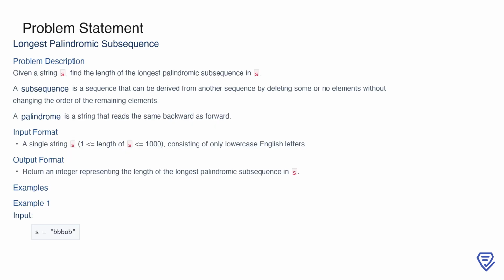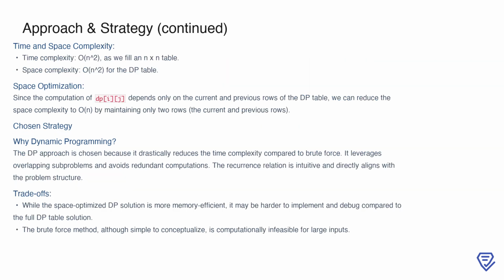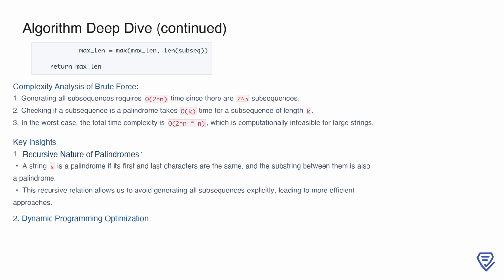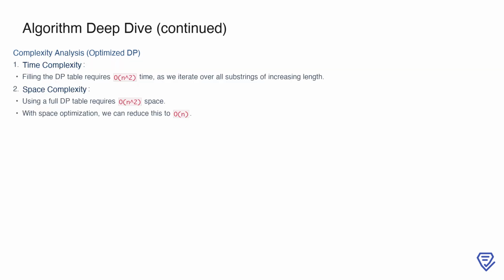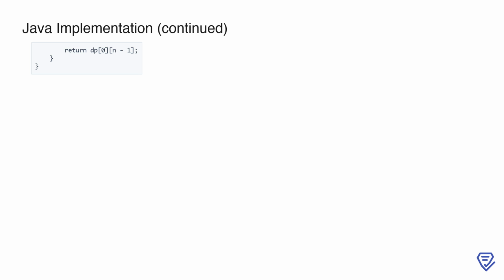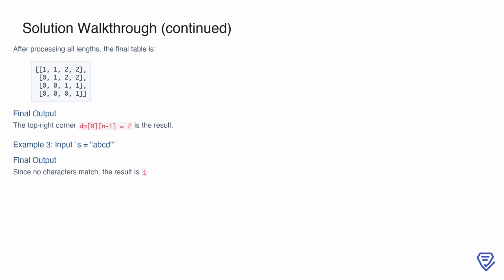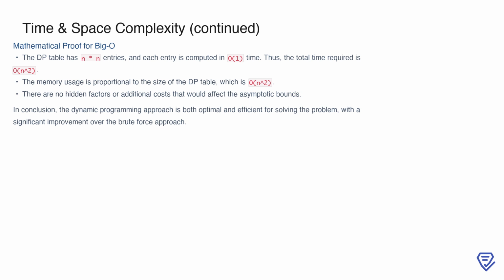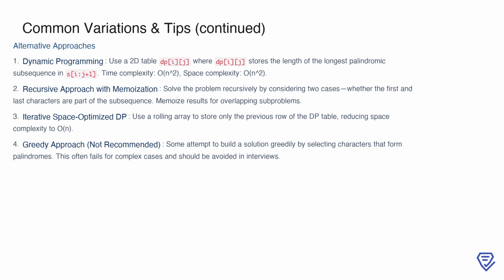LeetCode 516: Longest Palindromic Subsequence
Difficulty: Medium

⏱️ Timestamps:
00:00 - LeetCode 516: Longest Palindromic Subsequence
00:20 - Problem Statement
01:10 - Problem Statement (continued)
01:52 - Problem Statement (continued)
02:37 - Approach & Strategy
03:47 - Approach & Strategy (continued)
04:52 - Approach & Strategy (continued)
05:43 - Algorithm Deep Dive
06:42 - Algorithm Deep Dive (continued)
07:34 - Algorithm Deep Dive (continued)
08:41 - Algorithm Deep Dive (continued)
09:42 - Algorithm Deep Dive (continued)
10:41 - Algorithm Deep Dive (continued)
11:35 - Algorithm Deep Dive (continued)
12:16 - Python Implementation
13:49 - Java Implementation
15:15 - Java Implementation (continued)
15:50 - Solution Walkthrough
16:41 - Solution Walkthrough (continued)
17:37 - Solution Walkthrough (continued)
18:18 - Solution Walkthrough (continued)
19:03 - Solution Walkthrough (continued)
19:42 - Time & Space Complexity
20:31 - Time & Space Complexity (continued)
21:23 - Time & Space Complexity (continued)
22:05 - Time & Space Complexity (continued)
23:06 - Time & Space Complexity (continued)
23:46 - Common Variations & Tips
25:02 - Common Variations & Tips (continued)
26:06 - Common Variations & Tips (continued)
26:55 - Common Variations & Tips (continued)
27:50 - Conclusion
28:08 - Thank You!